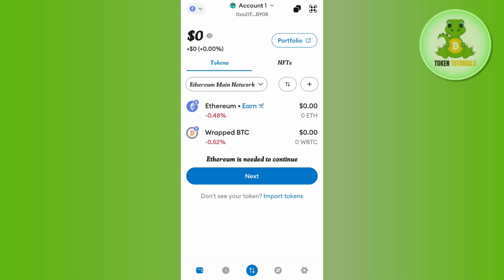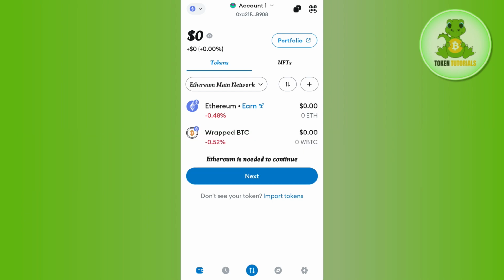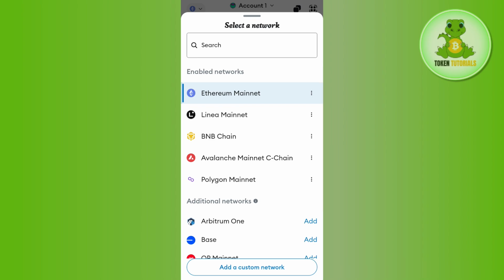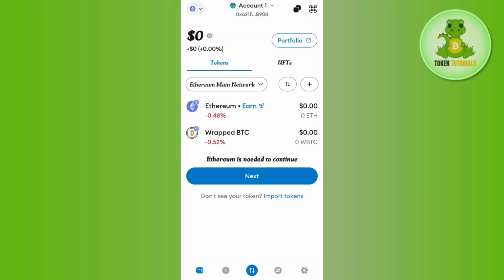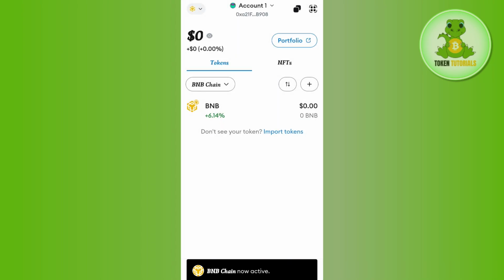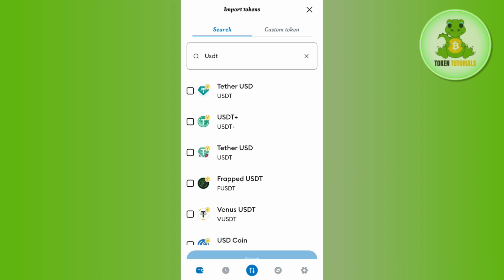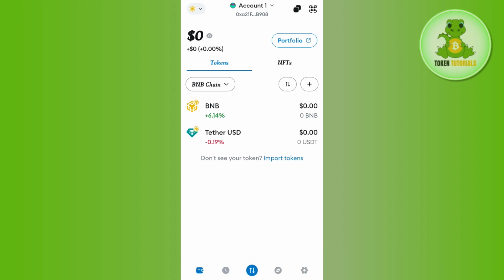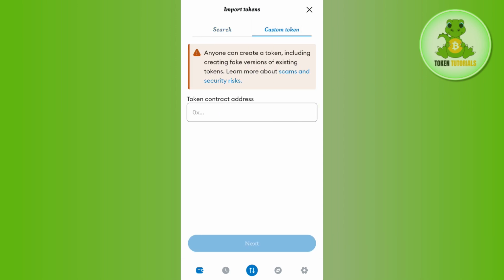How To Add Tokens To Metamask - Safely Add Token Contract Address In Metamask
Welcome to Token Tutorials! In this video, I will show you How To Add Tokens To Metamask - Safely Add Token Contract Address In Metamask